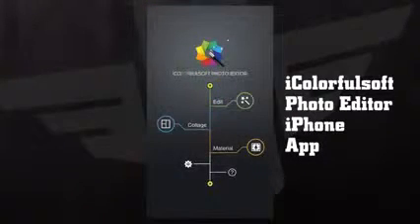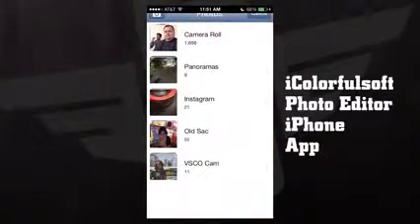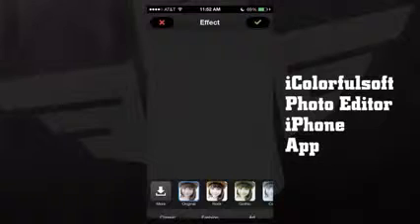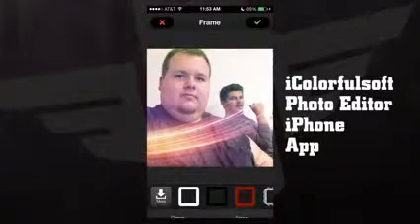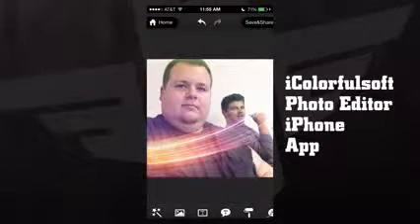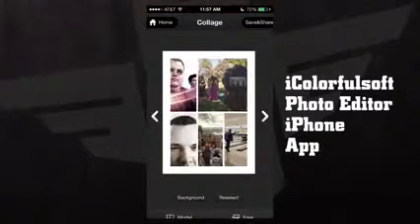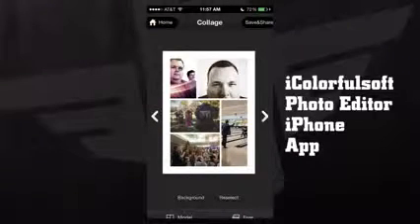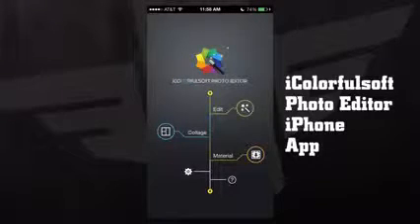iColorfulsoft Photo, edita tus fotos y consigue el resultado esperado.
iColorfulsoft Photo es una divertida aplicación de edición de fotos en la que puedes hacer collages, añadir marcos, realizar una gran variedad de efectos fotográficos...
Los usuarios pueden recortar imágenes libremente, optimizar el tamaño de las fotos de acuerdo a su necesidad, también ajustar el tamaño de la imagen y la posición de la foto girando las fotos de la izquierda a la derecha.